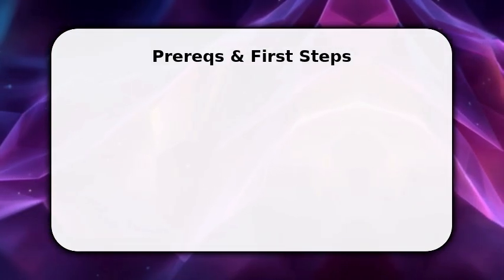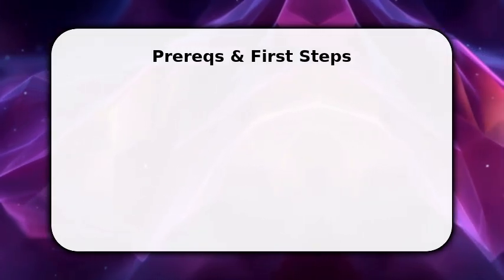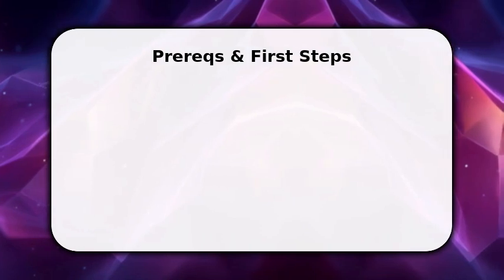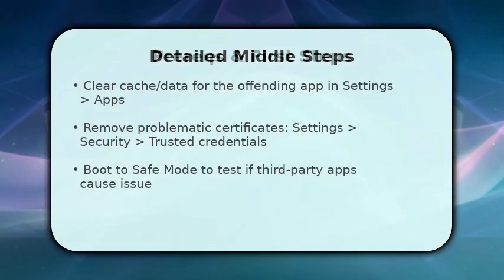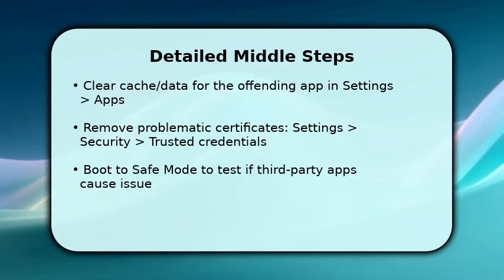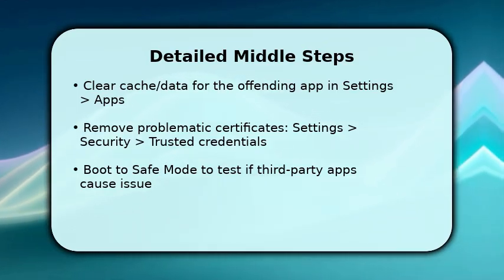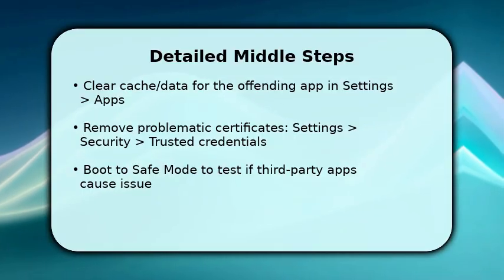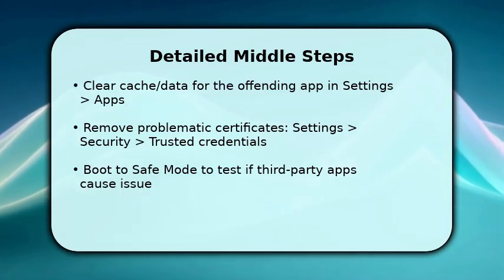How to Fix Security Error on Lg Phone - Easy Guide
How to Fix Security Error on Lg Phone - Easy Guide | 🔒 Surfshark VPN Deal — Stay private and secure. $1.99/mo + 3 Months Free ▸

Discover a step-bythy guide to resolving security errors on your LG phone. This video will walk you through troubleshooting techniques, from simple fixes like restarting the device and checking for software updates to more complex solutions such as resetting network settings or performing an advanced system restore.

LG Phone Security Error, Troubleshoot LG Phones, Resolve Mobile Device Issue, Security Fix on Smartphone, Network Settings Reset for LG, System Restore Guide, Mobile Troubleshooting Tips, Update Your LG Phone Software, LG Security Problems Solution